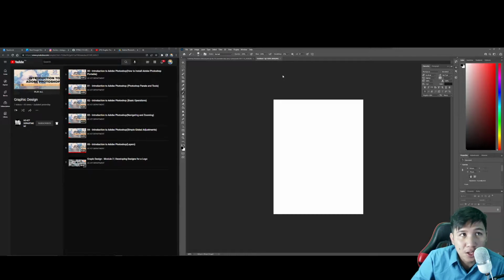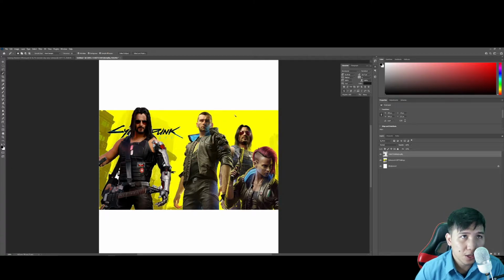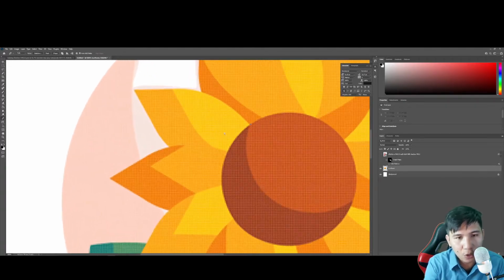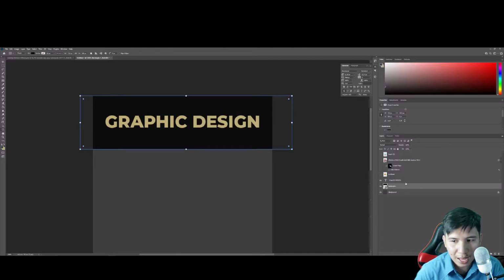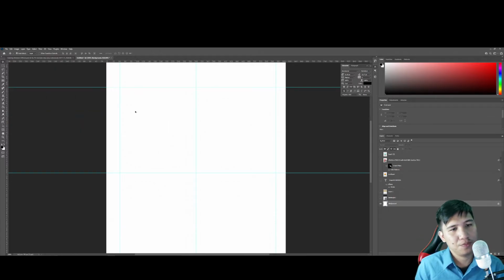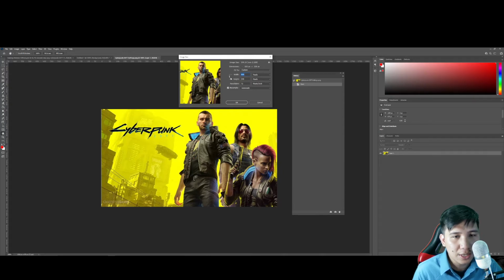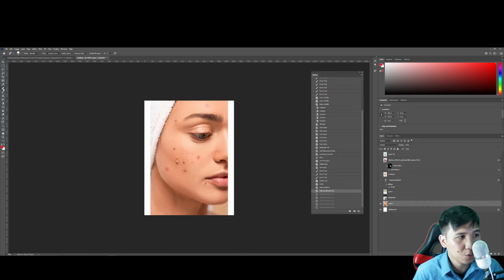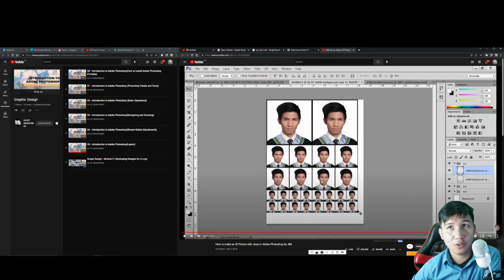Introduction to Adobe Photoshop Part 2